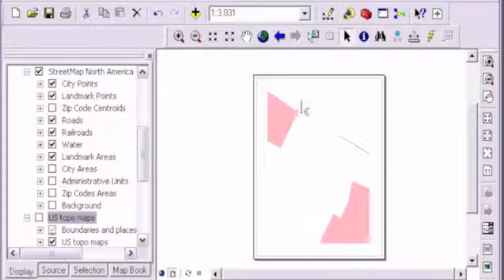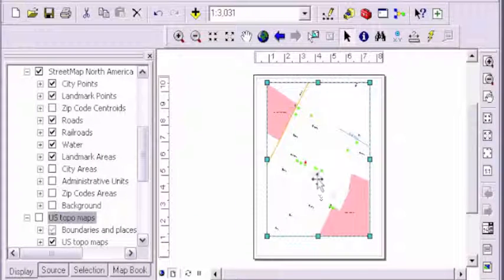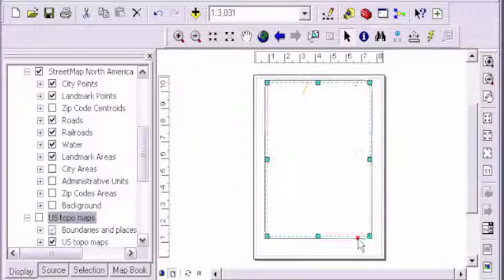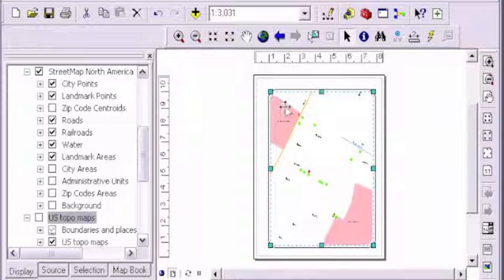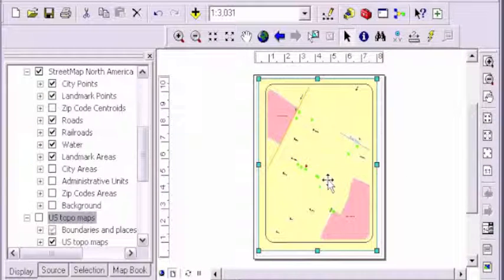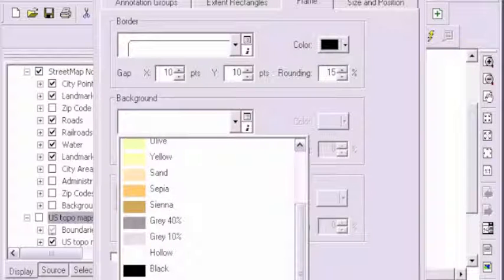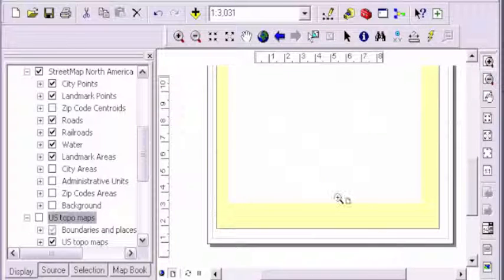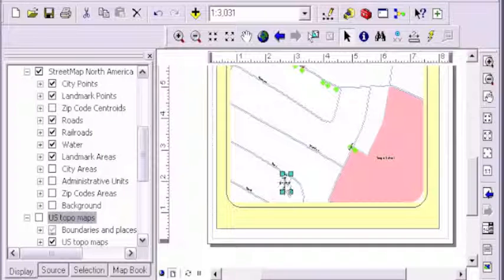ArcOVERVIEW-10.m4v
GIS for Land Surveyors - How to implement GIS for your own business - learn to manage your data, then help GIS with the knowledge of land surveyors combined with the knowledge of GIS.  Our role is to mange the land surveys, and GIS needs your help.  If you want to learn, this series is on Overview of GIS OUT OF THE BOX as the same content is discussed, with some different examples, and done just to make sure, as surveyors, that we got this topic tied down.  There is a database series of four videos that is also important to watch if this is what you are wanting to learn.